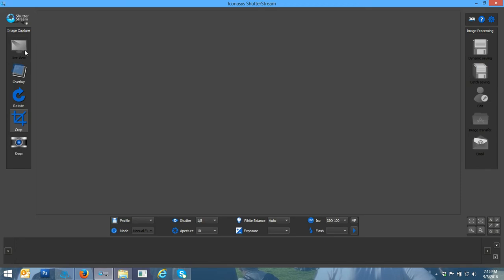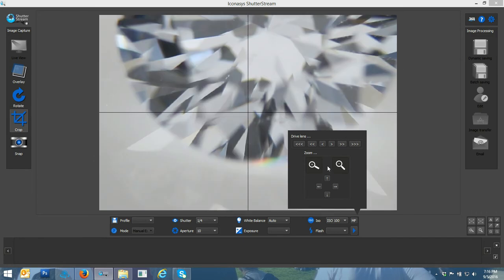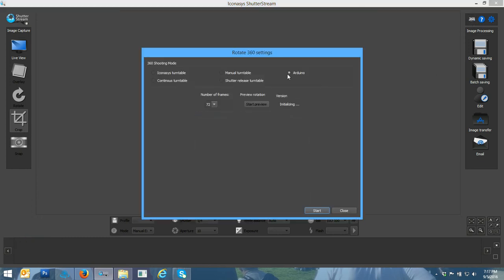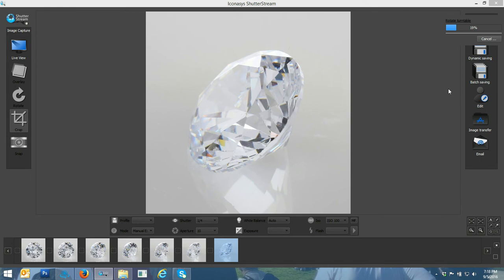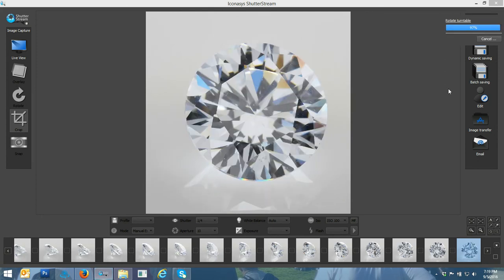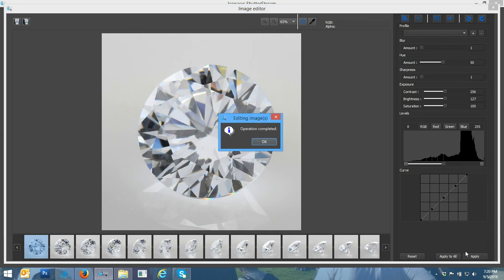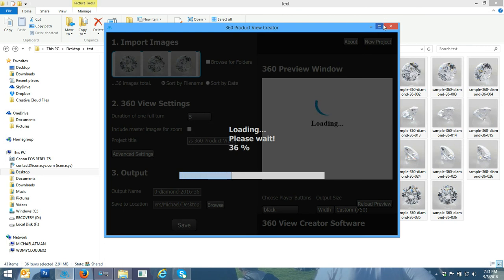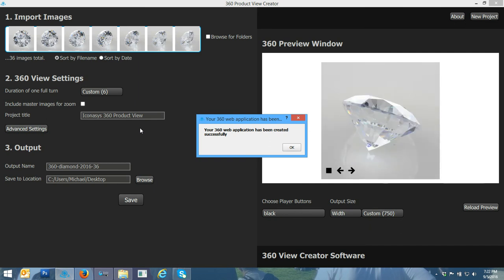360 Diamond Photography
360 diamond photography has never been so fast, efficient or easy. Iconasys 360 Diamond Photography Solutions are designed for users of any skill level to create high quality 360 diamond images in-house. All solutions are software controlled and available piecemeal or as completely integrated 360 photography lighting solutions. To view a complete list of Iconasys 360 Product Photography Solutions, please